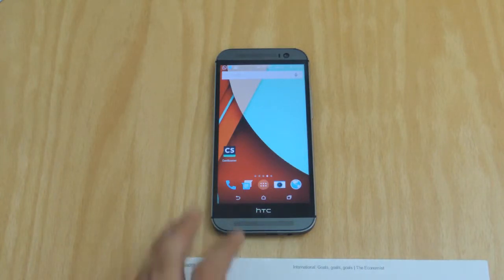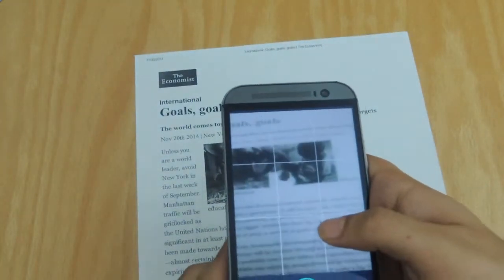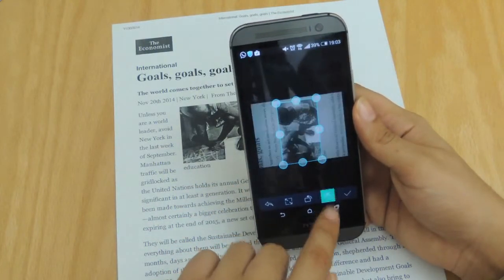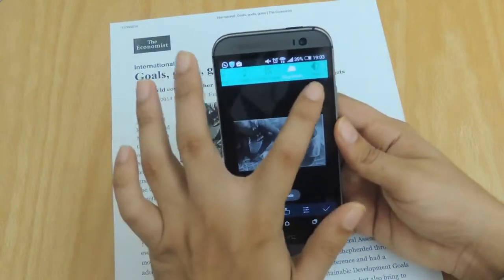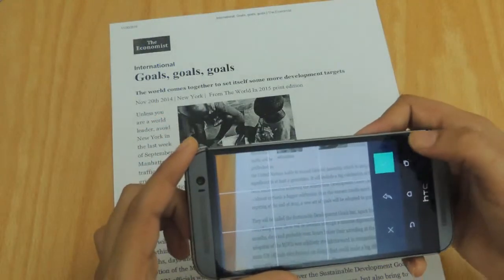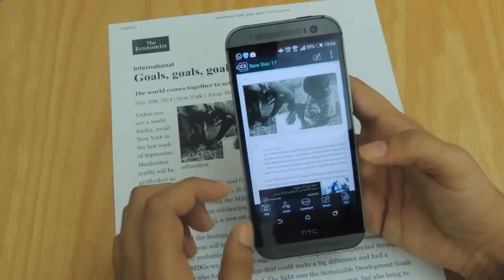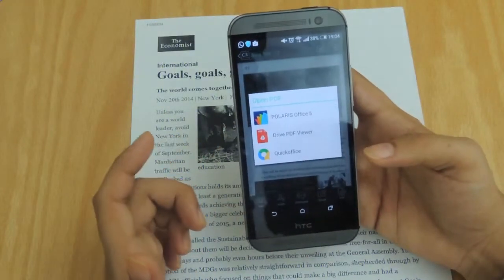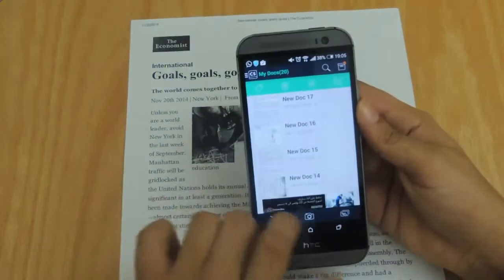How to Scan Documents on your Phone! Camscanner Review! #2